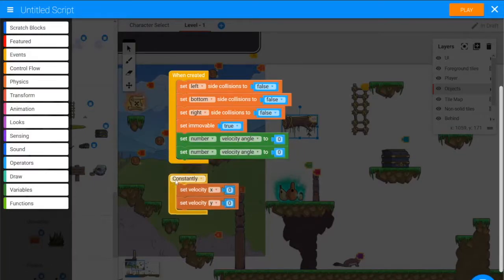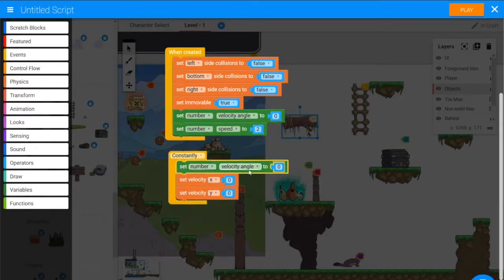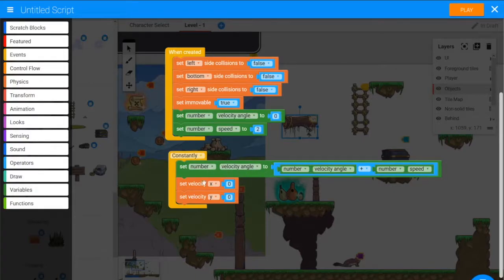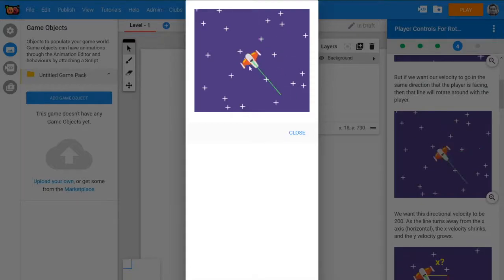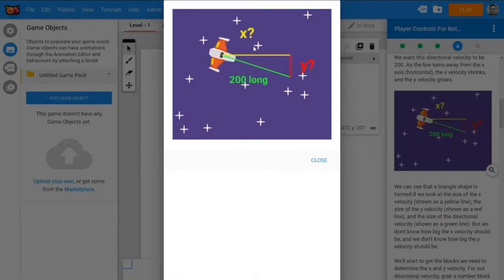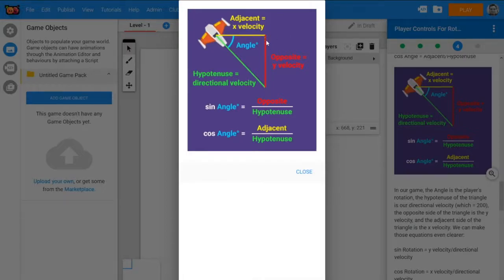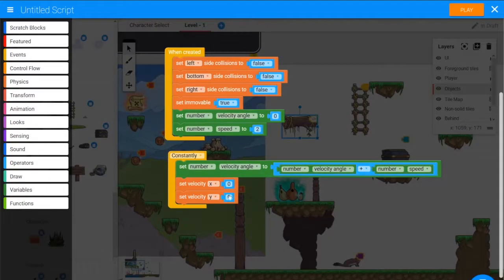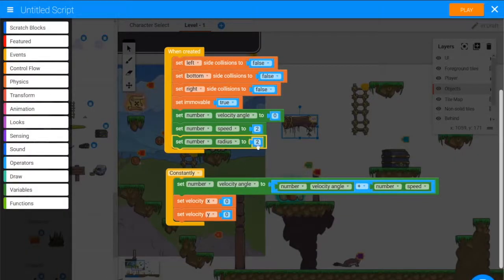Circular Moving Platforms Part 2